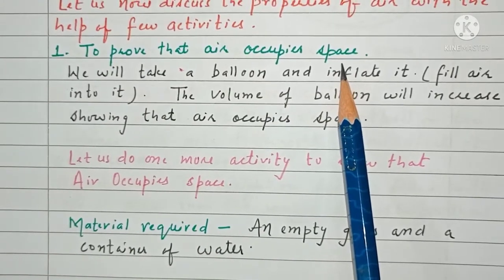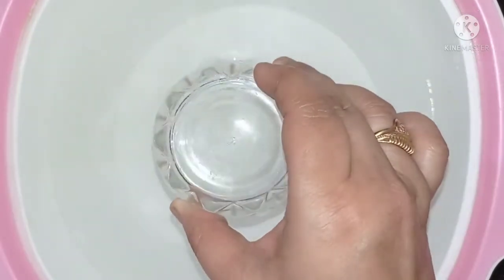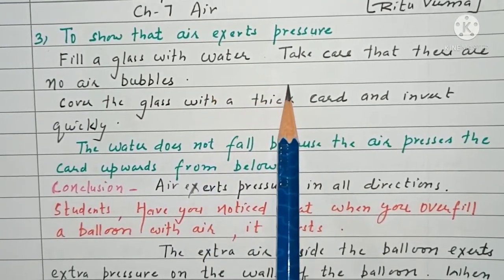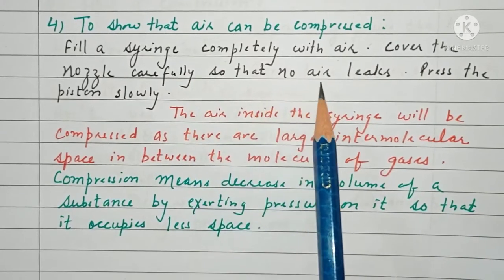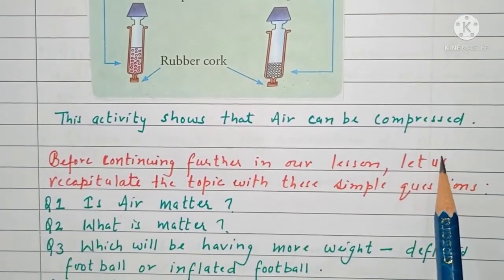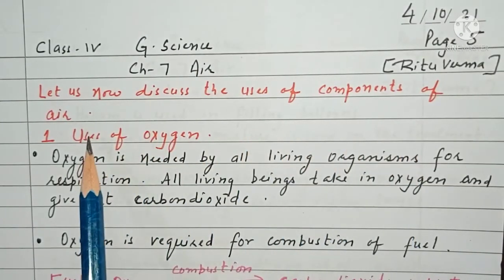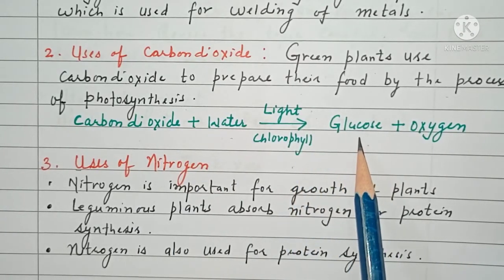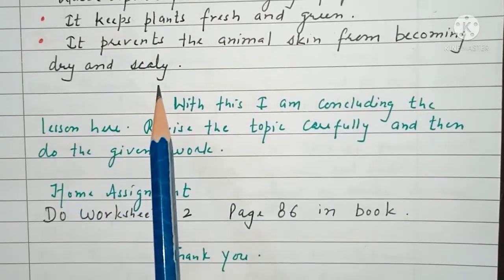Properties of Air, Science, Class 4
1 October 2021 (1).mp4